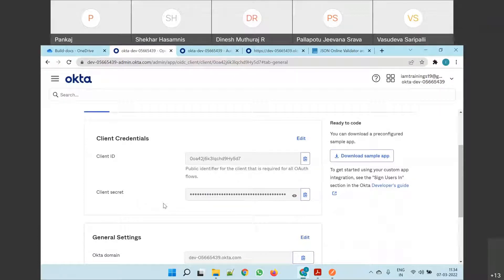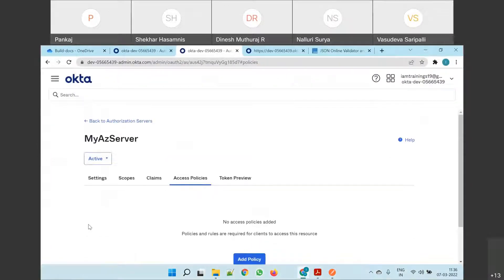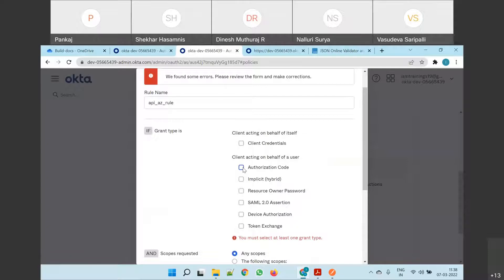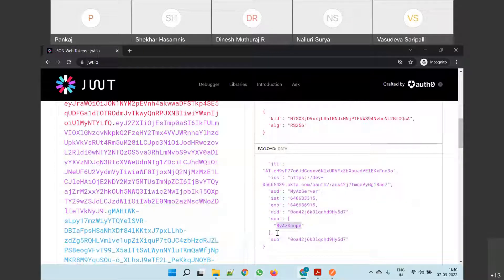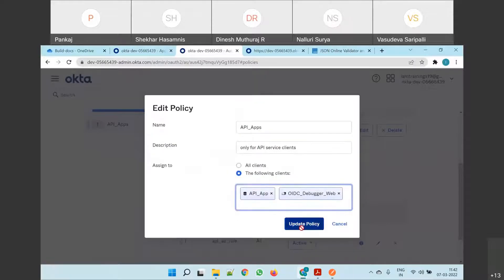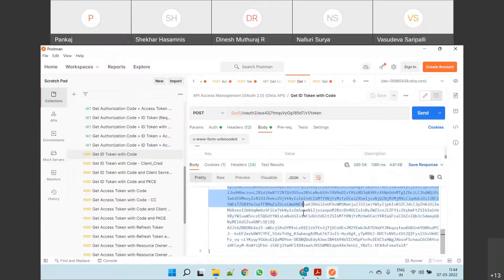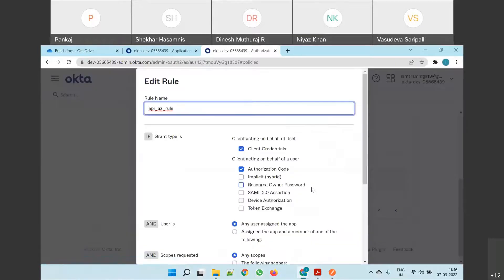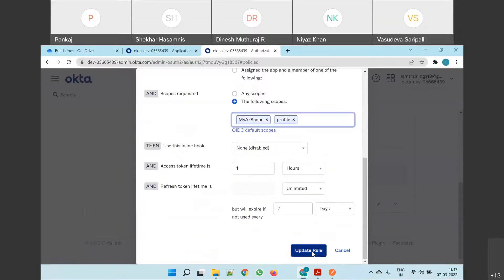Okta Professional, Admin, Consultant and Developer Training | Best Demo Tutorial for Beginners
Get Okta Training @ DKsoft solutions. We do provide all levels training i.e. Okta professional, Admin, Consultant and Developer training by the most experienced trainers. Okta is an IAM tool (Identity and Access Management tool). It is very easy tool to learn. Freshers also can learn easily.

We do provide:
* Online live sessions + Recorded sessions + Tenant access
* Interview Help
* On-Job support
* Certification Help (All levels i.e. Okta Certified Professional hands on , Okta Administrator, Okta Consultant and Okta Developer).

Okta training course content is given here.Have a look.

                                  Okta Training Course Content

1) Okta Overview
• Creating developer tenant
• Identify the features and functions of Okta
2) Directory Integrations
• Directory Integrations (AD, LDAP)
• Universal Directory
• Group Rules
3) Application Integration
• OAuth2.0 Flows (Implicit, Auth code)
• ID/Access/Refresh Tokens, Scopes, Profiles
• Custom Authorization servers server and configuration
• SAML,OAUTH, SWA based integrations
• SCIM based integration (CURD operations)
4) Configure Policies - Custom access policies & Rules
5) Configure application level/Global level MFA – Okta Verify, Email, Velocity factor
6) Okta API Collection – Extensive Hands-on using Postman
• Managing API Token
• OAuth2.0, Flows (Client Credentials)
• User/Group API
• OIDC/OAUTH2.0 API
• Session API
• System log API
7) Okta Sign-in Widget Configuration
8) Okta Integration with another Social Identity Provider (OIDC based)
9) Logging and Reporting
10) Okta Certification Tips/Tricks